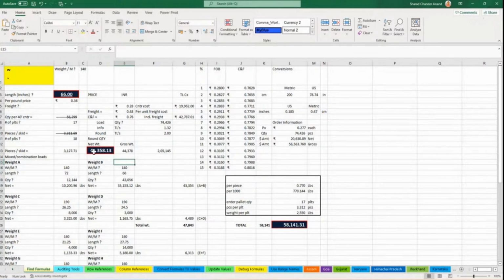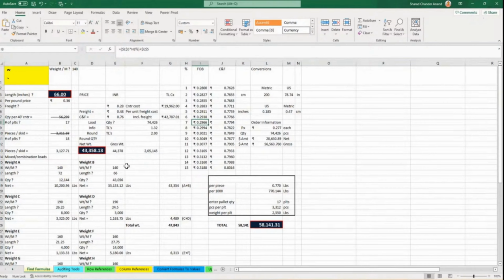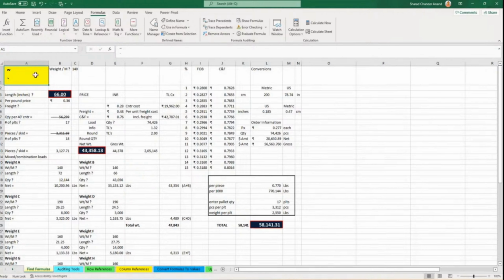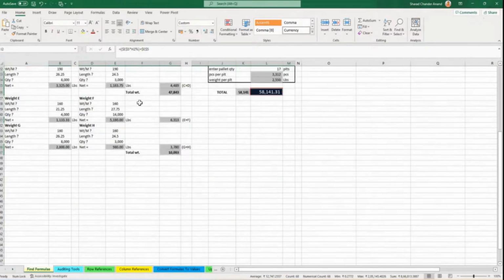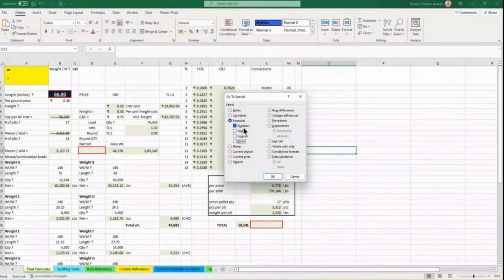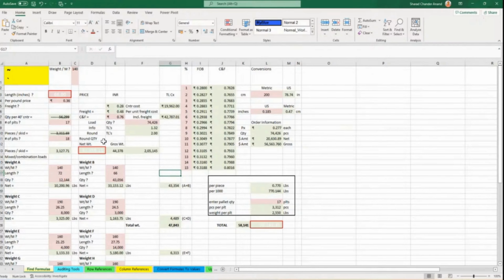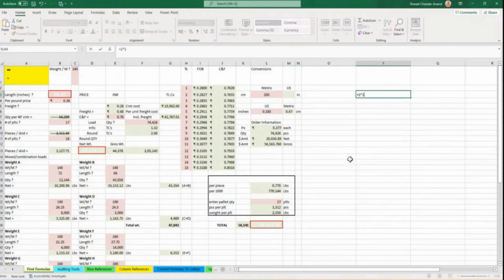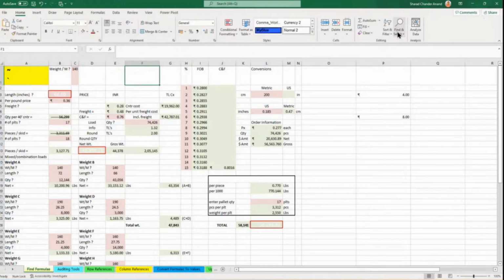Finding Formulas in Excel: The Hidden Trick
Discover a hidden Excel trick that will change the way you find formulas! Stop wasting time and learn the pro tips and tricks to instantly locate any formula in your spreadsheets. Whether you're a beginner or an experienced user, this tutorial will supercharge your Excel skills.

In this video, I, Sharad Anand, a certified Excel and Power BI trainer, will walk you through a powerful and easy-to-use method for finding formulas. I'll provide a step-by-step walkthrough of this little-known technique and show you how to apply it to your own workbooks for better efficiency. Get ready to level up your Excel skills!